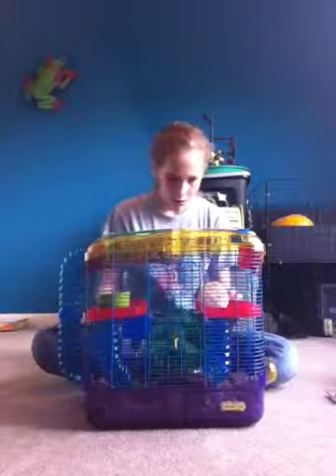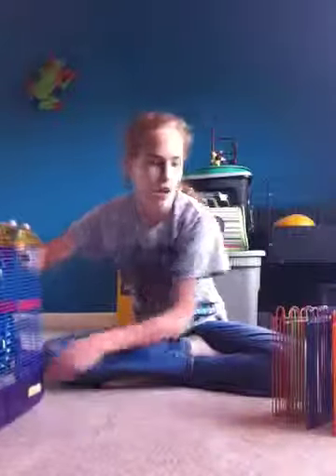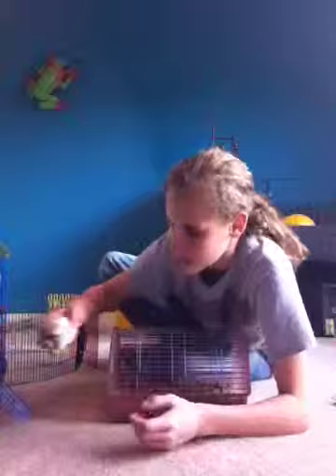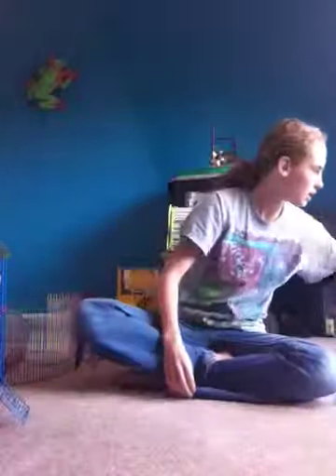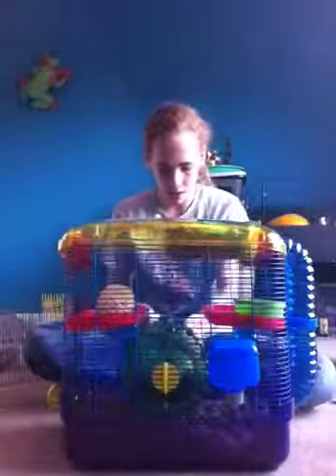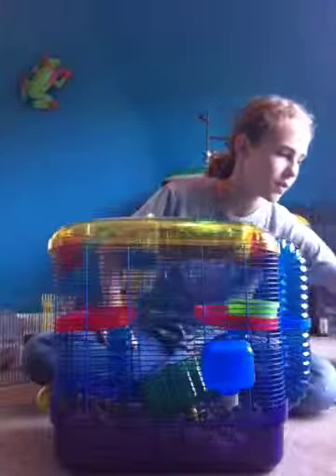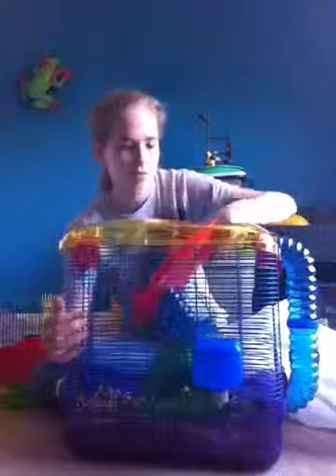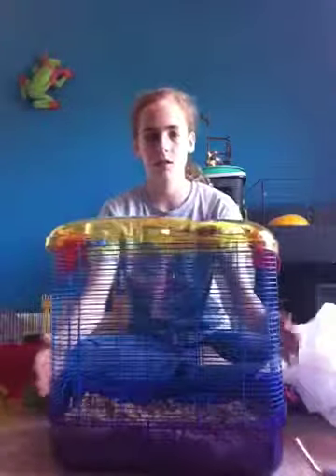Cleaning Johnny's Cage Part 1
This is me cleaning Johnny's cage and rambling on (: